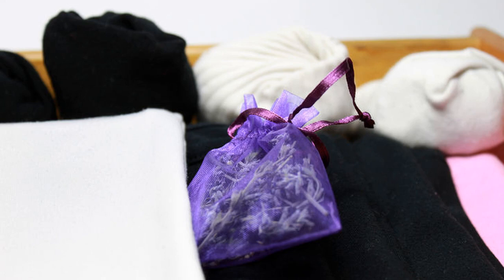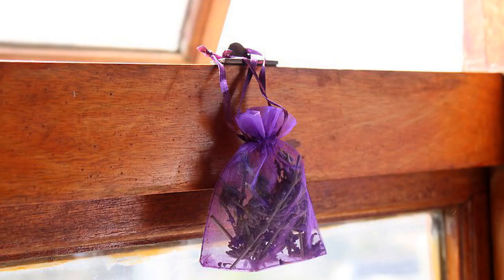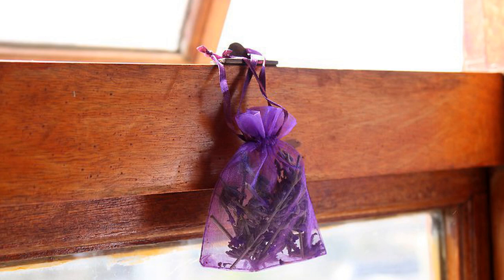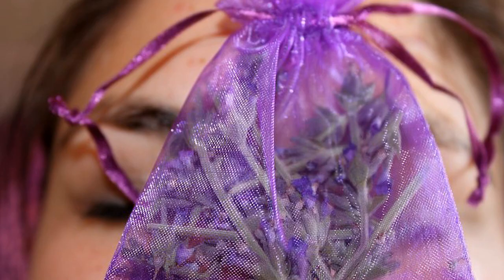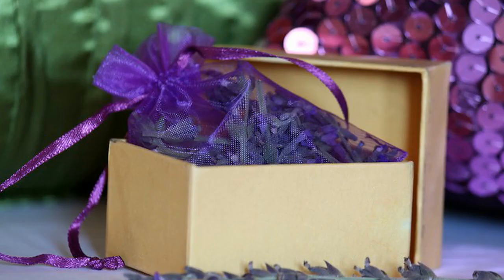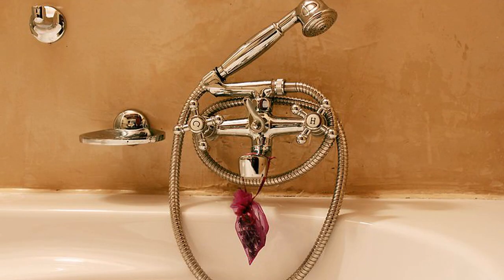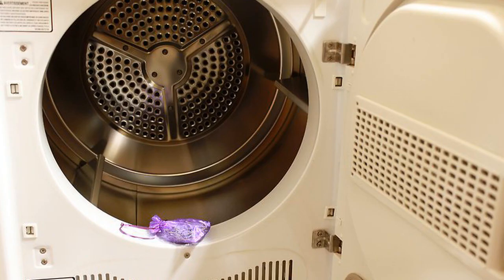How to Use a Lavender Sachet